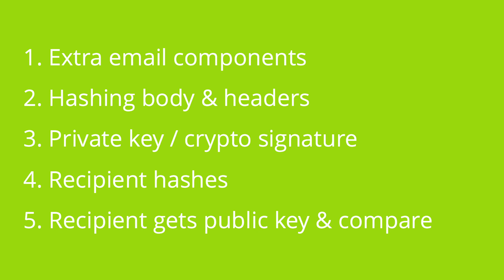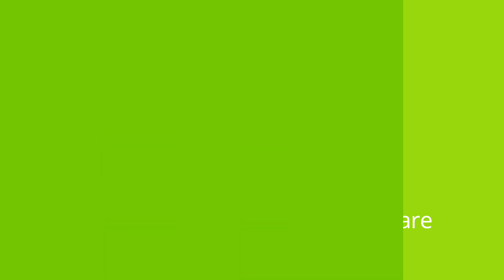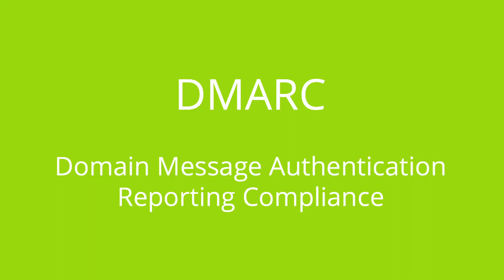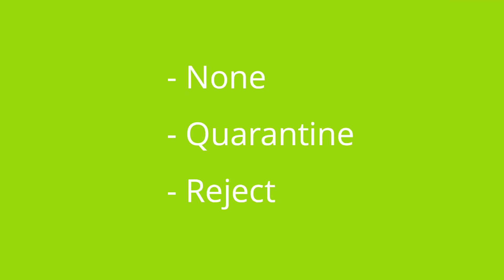SPF, DKIM, and DMARC Simplified: How They Improve Email Security [2022]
Here's a free SPF, DKIM, and DMARC Syntax Guide that will probably be very helpful

SPF, DKIM, and DMARC are email security controls that are used to make email more secure.

While these protocols are definitely not the answer to email security, they can help and don't hurt anything. You should implement them!

Watch the video to learn exactly what these controls are.